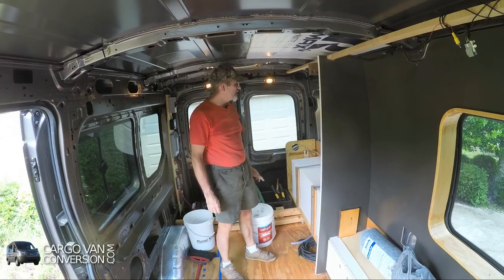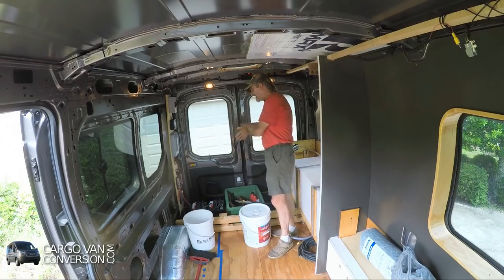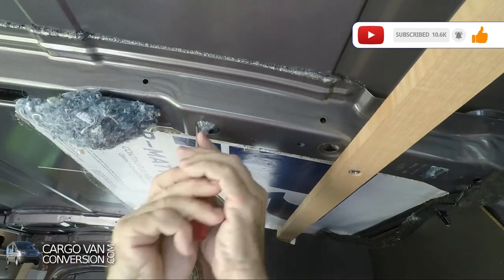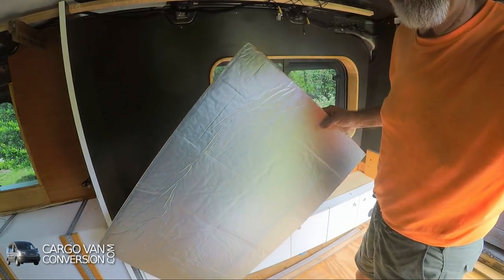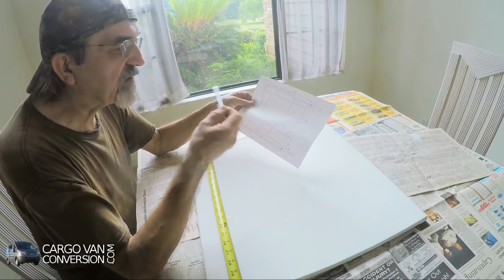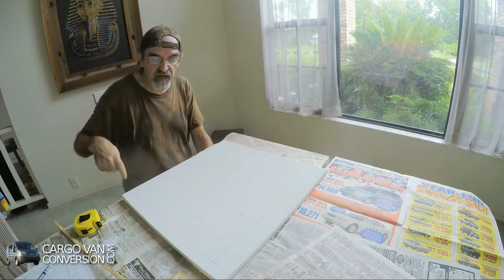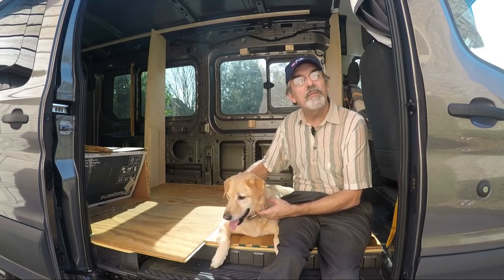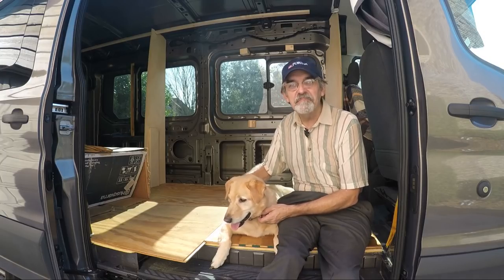RV Ceiling Insulation & Trailer Art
Before I install the Murphy bed and start working on the rear kitchen, I am adding insulation to the ceiling of the Ford Transit van. I'm using three layers of 1/2 inch Poly-Iso, supplemented by Denim insulation inside the ceiling cross-members.
At the same time, I've started with a small oil painting, that will complement the foldup Murphy bed and add some color to the mainly white interior.

Tape Measure
Utility Knife
Building Square

Video Editing
Computer: Intel Core I-5 @ 3.10 Ghz
Hard Drives: 6Tb
Operating System: Linux Mint
Video Editing Software: KDEnlive

Music
Country Cue - Audionautix.com
Accordion
Let's Go Home